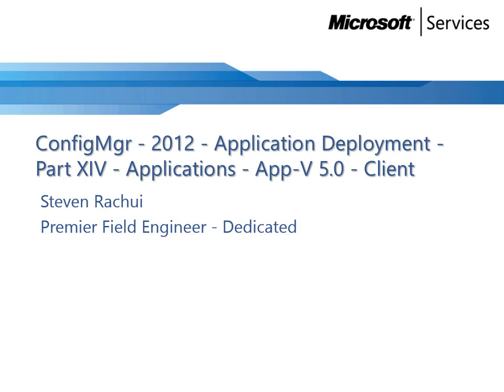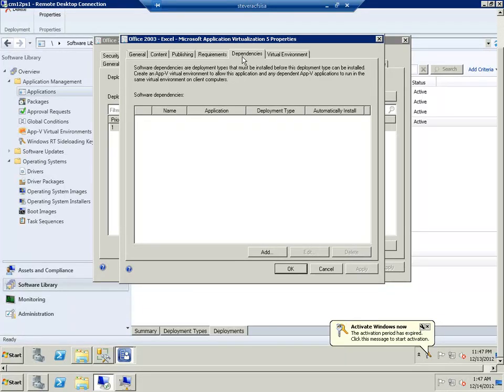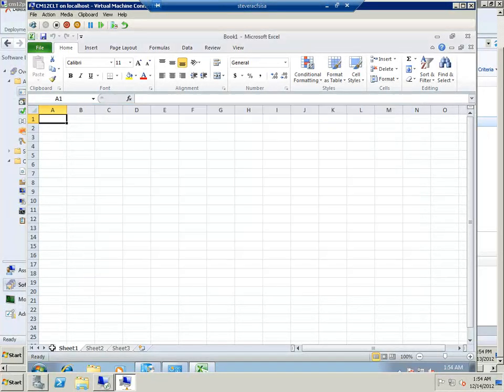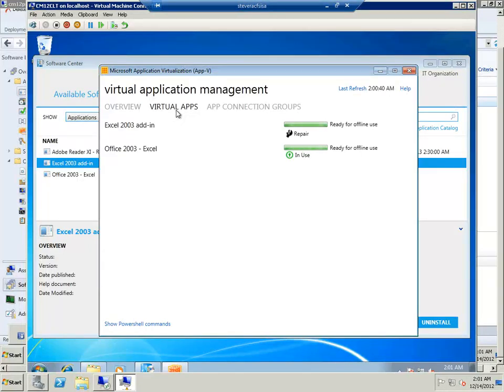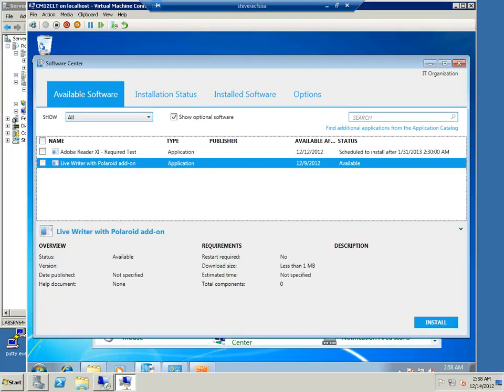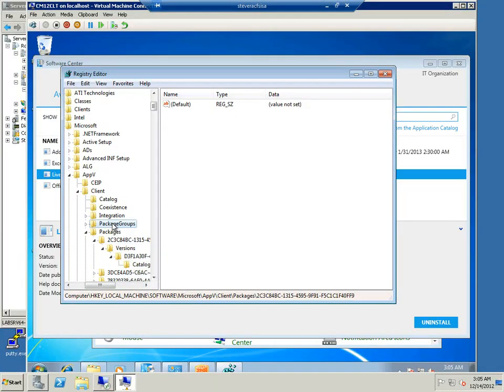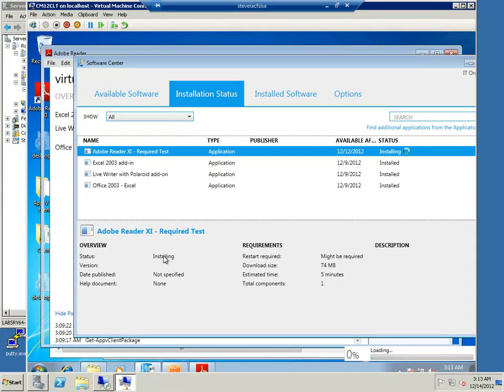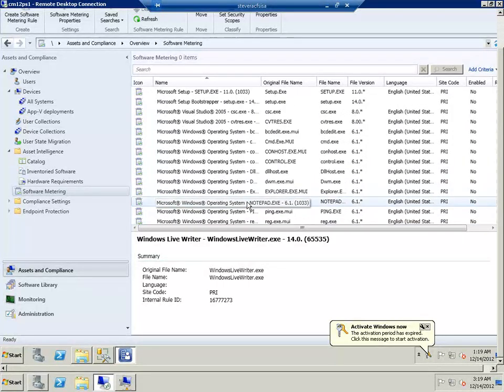ConfigMgr 2012 Application Deployment Part XIV Applications App V 5 0 Client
This training is part 14 of an ongoing application deployment series.  This session continues with our App-V discussion and moves to the client side to see how ConfigMgr together with App-V 5.0 work to deploy virtualized applications, including the use of virtual environments (App-V 5.0 connection groups).  We also discuss how integration between ConfigMgr and App-V is advantageous for asset tracking and software metering.